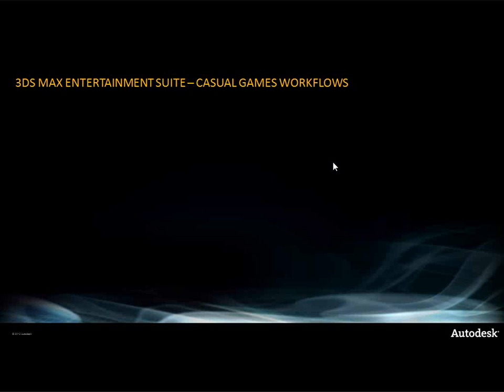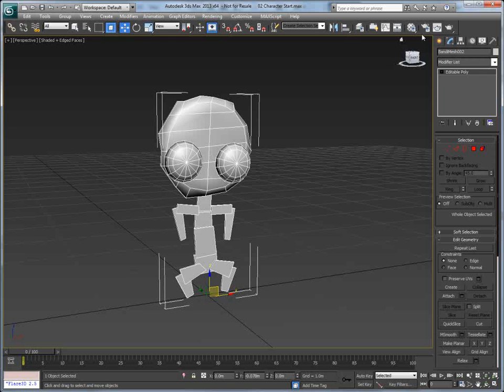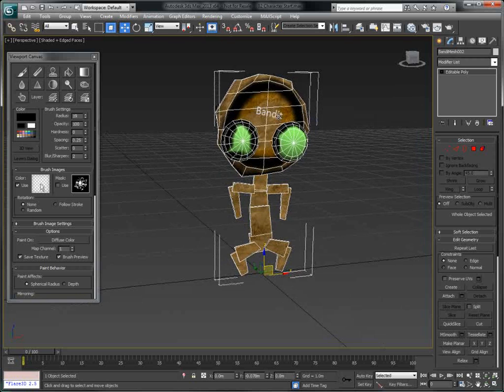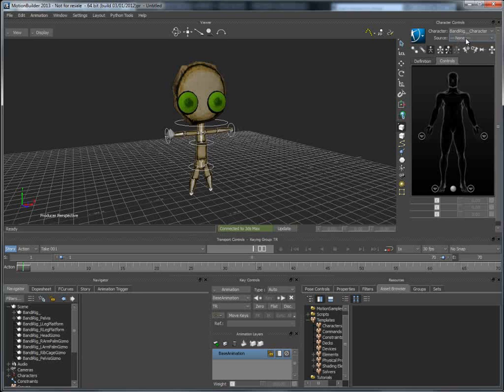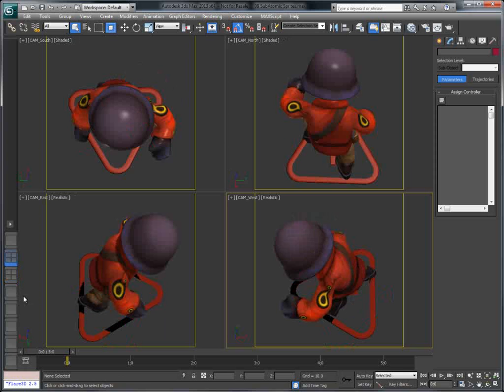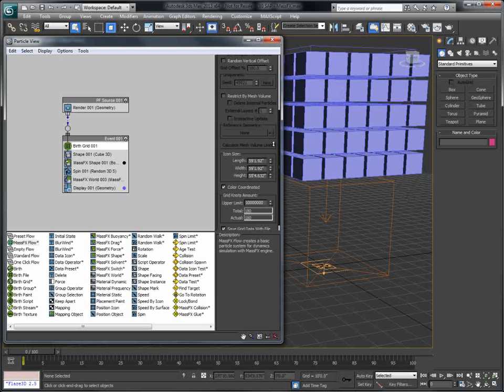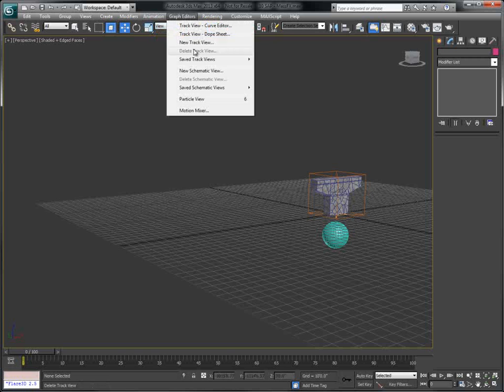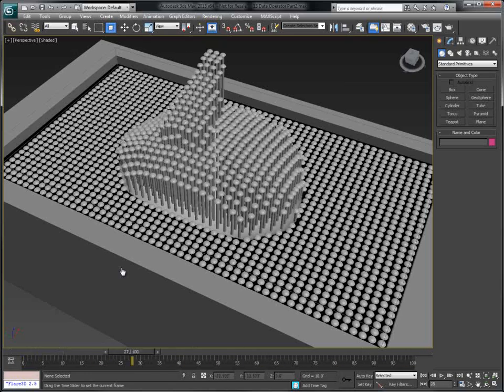Casual Games Workflows & Extension Release for 3ds Max 2013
Watach this webinar and learn about Autodesk 3ds Max Extension Release focusing on new Particle Flow operators and tools.

You'll see casual games workflow using Autodesk® 3ds Max® and Unity 3D. Take a
comprehensive look into the presentations shown at SIGGRAPH 2012.

Presented by Louis Marcoux